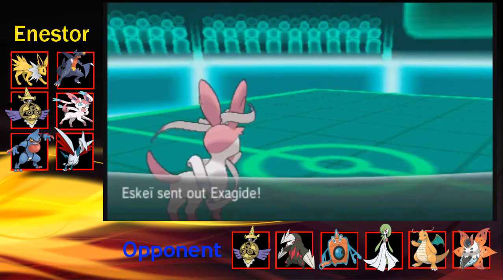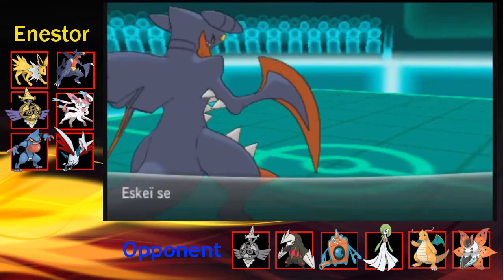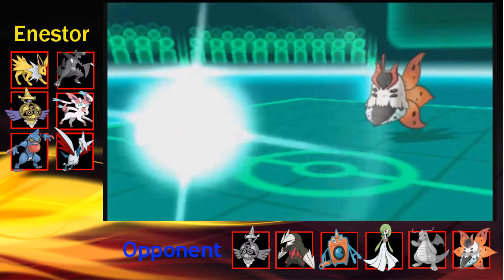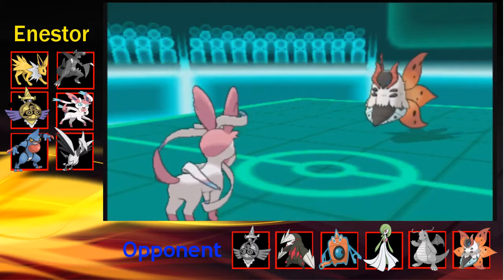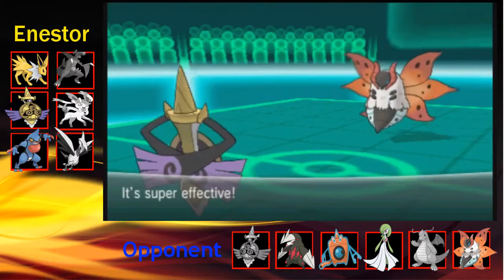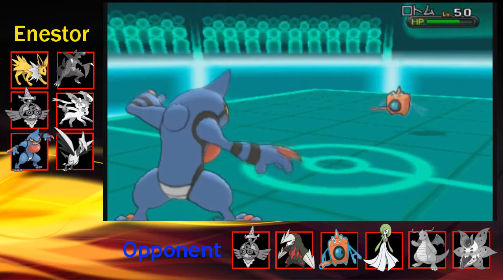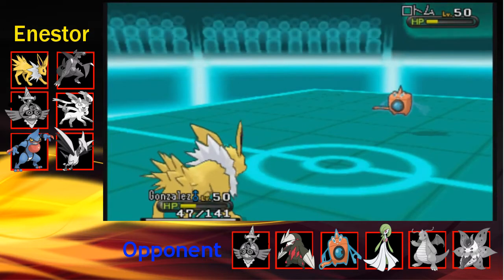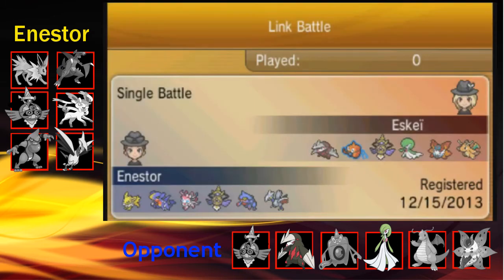Pokemon X and Y Wifi Battle #3: Dragonite Troll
Let's get this battle up to 5 likes :D
Hello, hello, hello. It's Enestor, and I'm here with another wifi battle. This one is to showcase that I'm still a new player trying to figure out the ins and outs of competitive battling.

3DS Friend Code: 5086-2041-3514